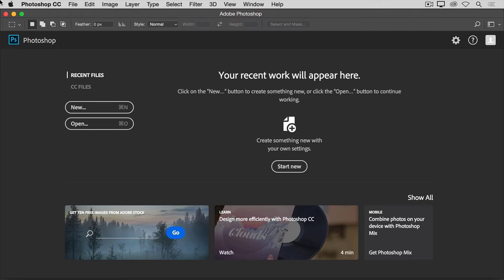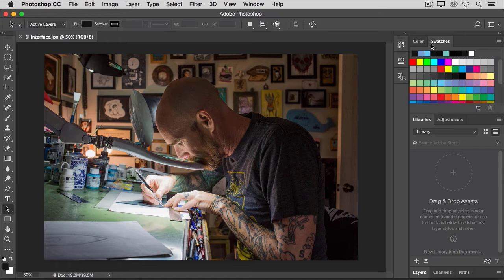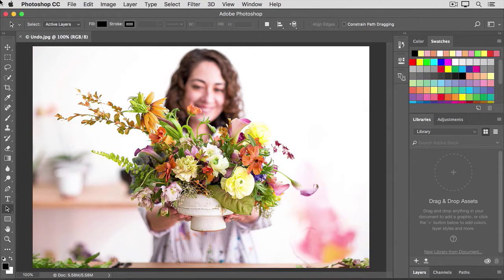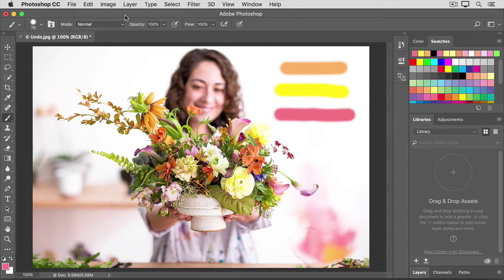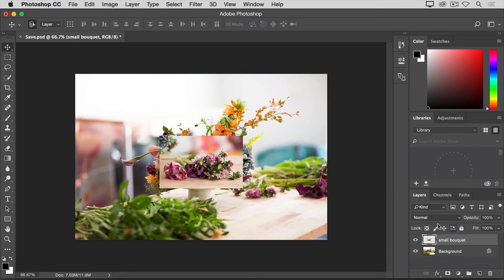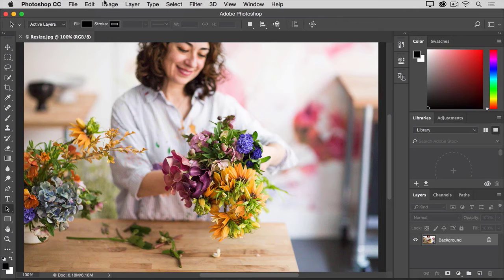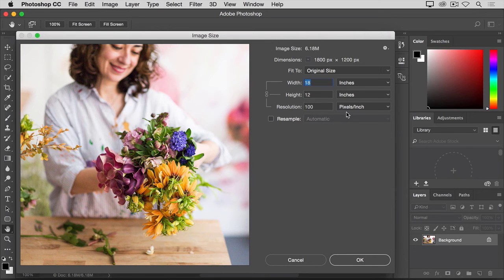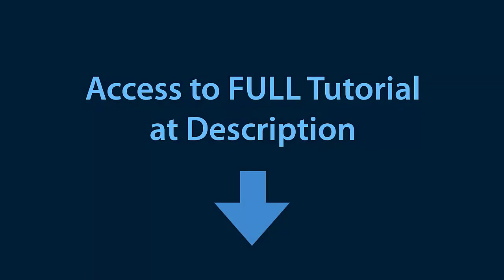Adobe Photoshop Tutorial for Beginners - 2024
Learn how to create anything you can imagine with Photoshop. Learn the basics, or refine your skills with tutorial designed to inspire.
Topics include:
• Get to know Photoshop;
• Change the image size;
• Work with layers;
• Adjust the image quality;
• Make selections.